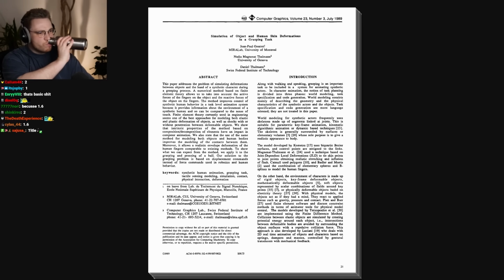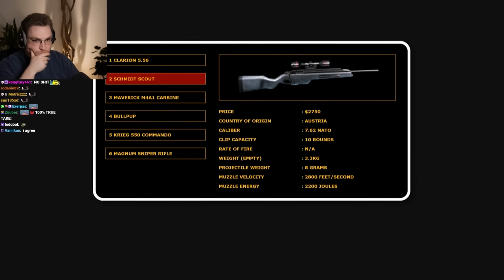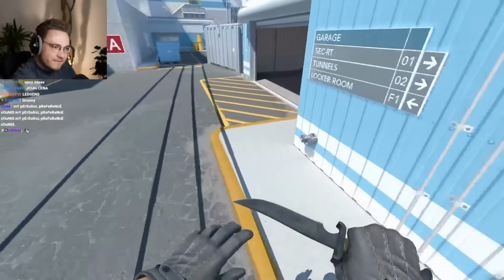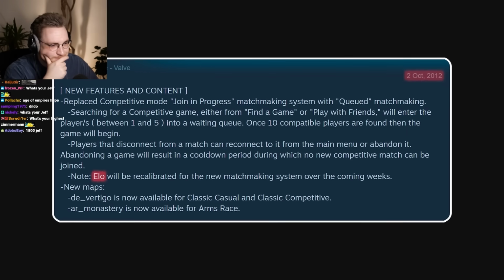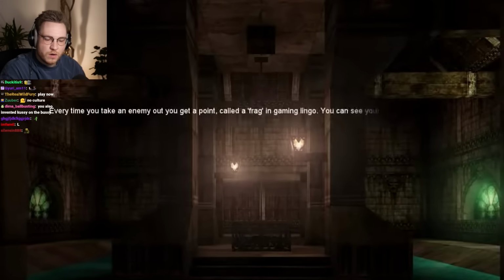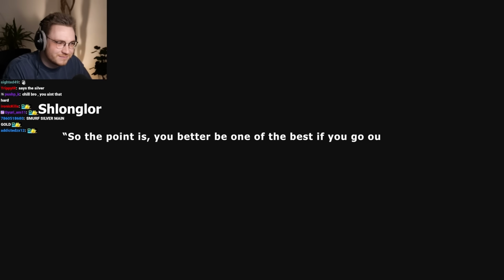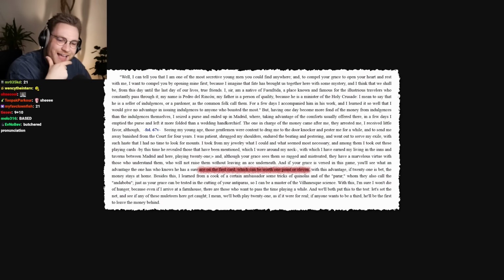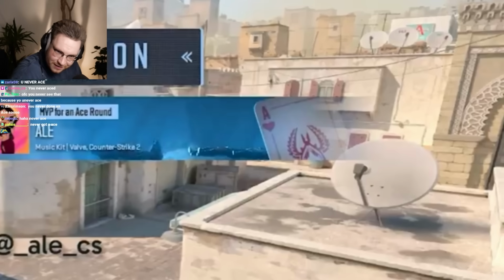ohnepixel Reacts to All CS2 Terms Explained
samz did a lot of research to find the origins of the most common CS terms… some of them were surprisingly interesting

samz: @samz69

main:  @ohnepixel
second:  @ohnepixelraw